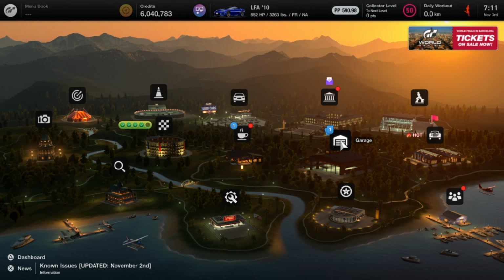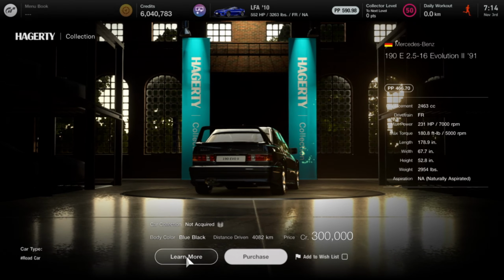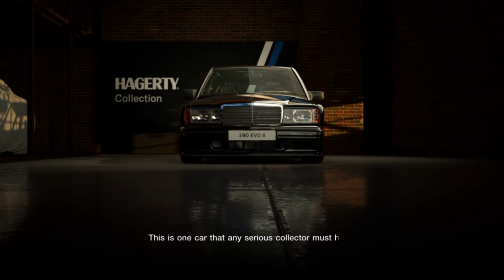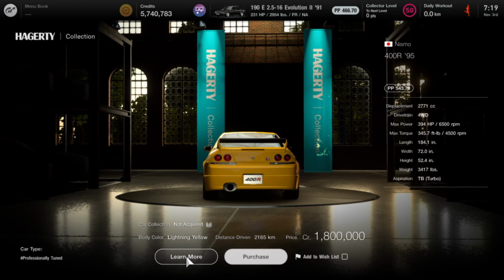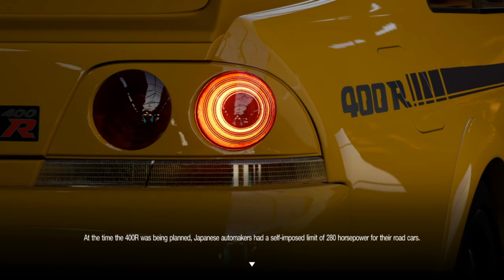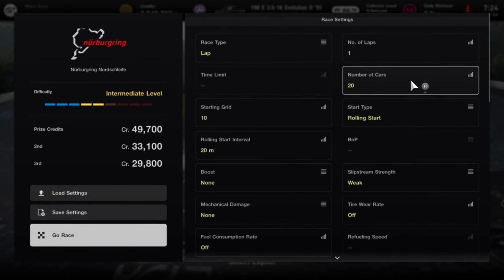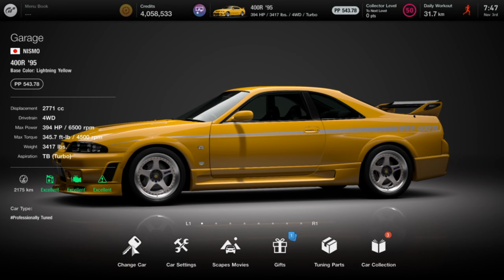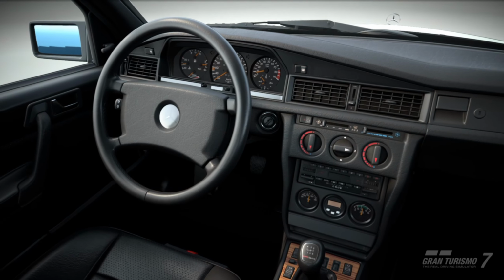2 Icon of motoring | Gran Turismo 7 | Mercedes-benz 190E Evo 2 & Nismo 400R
The ultimate car collectors dreams car. Well, these car is more value today.

Mercedes-Benz ultimate road going version of DTM racer. To make a car can compete on DTM. Mercedes-Benz need to make the 190E race to road going version. And the result is Mercedes-Benz 190E 2.5-16 Evolution 2. The reason 2.5-16 IS 2.5 Liter displacement and 16 Valve engine. The 4 door saloon of it for fast and comfortable as well. The engine is tuned by Cosworth 2.5 Liter in-line 4 engine with 231 Horsepower and 244 N.M. Of Torque and with a 5 Speed Manual gearbox and just weight in 1,340 KG.
This 190E 2.5-16 Evolution 2 only 502 Units ever build and became a collectors item list.

Nismo made a Limited edition of R33 GT-R line-up and debut a Nismo 400R. The 400R is Nismo full house build R33 line-up and it's iconic model of Skyline in mid 90's. Mostly recognizable car on Gran Turismo 2 and may more as well.
The Engine is 2.8 Liter Straight-6 Twin-Turbocharged engine codename RBX-GT2 build by Reinik specially for Nismo 400R. Developing 395 Horsepower and 468 N.M. Of Torque as well and only weight 1,550KG also only 44 Unit's ever build by Nismo.